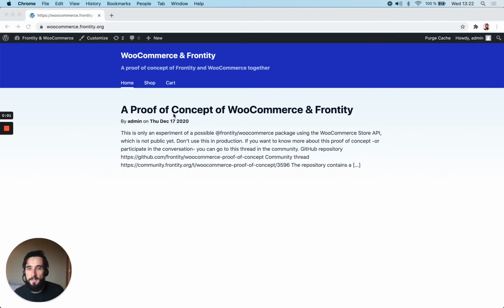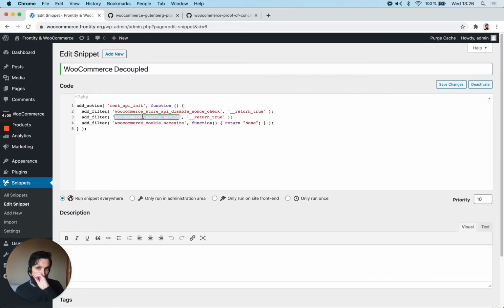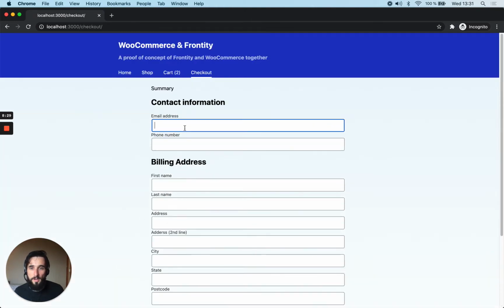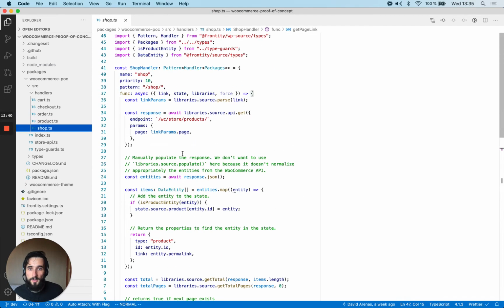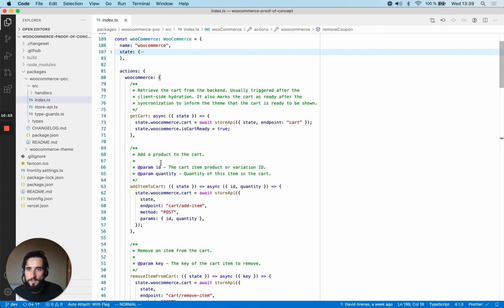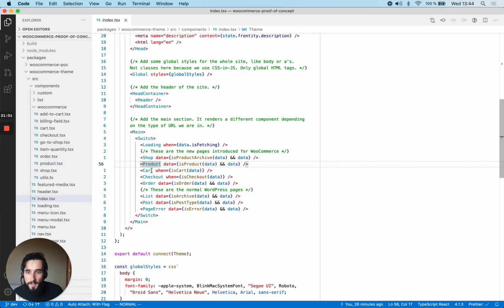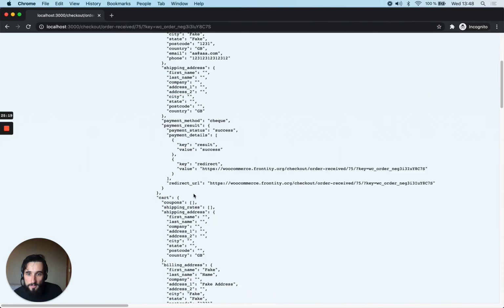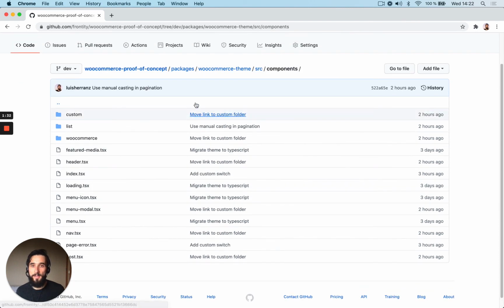WooCommerce PoC - First Summary